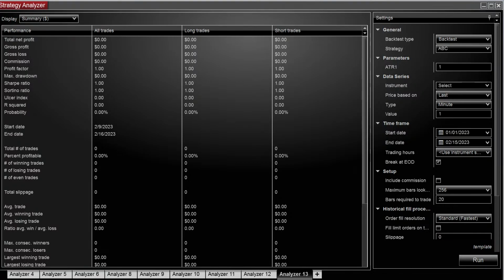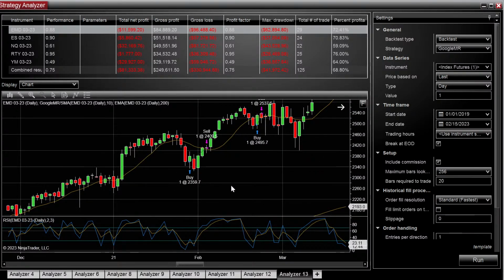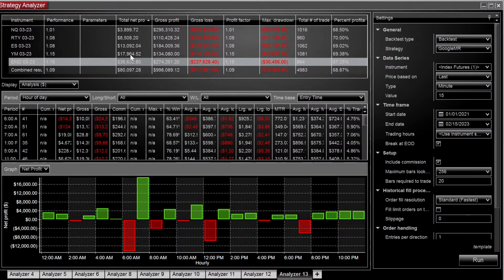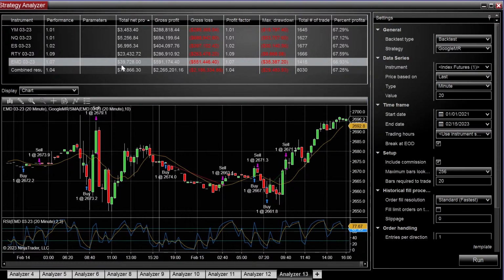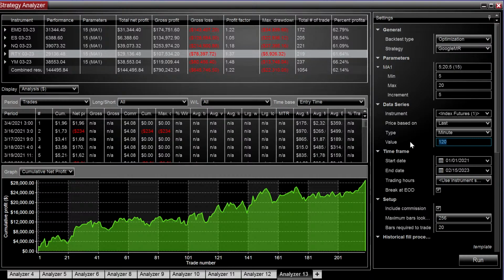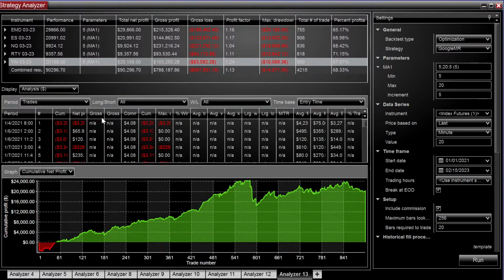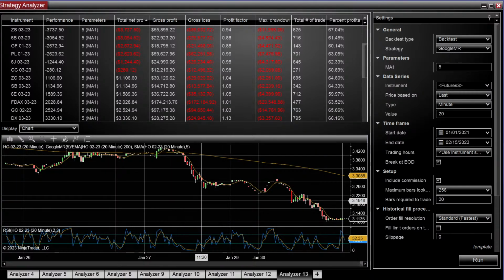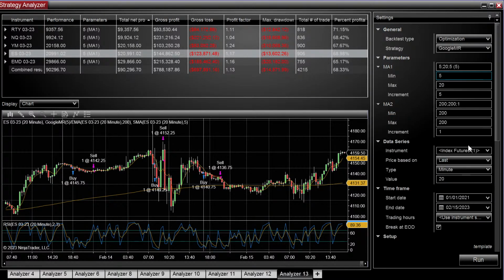Google Strategy Series - Mean Reversion_1